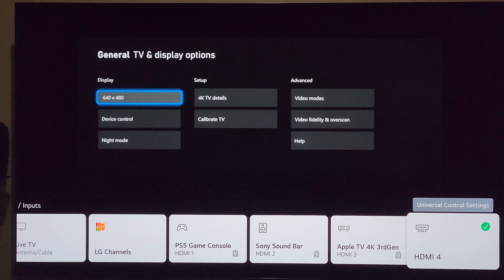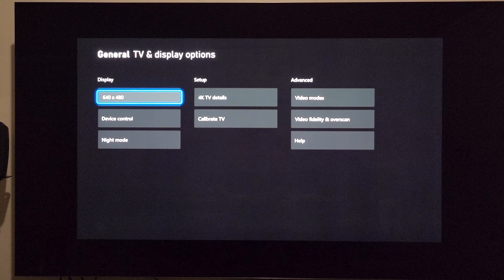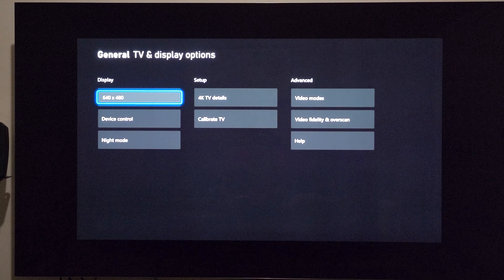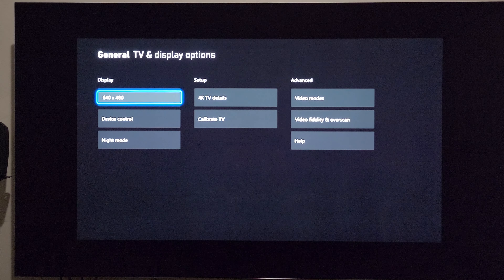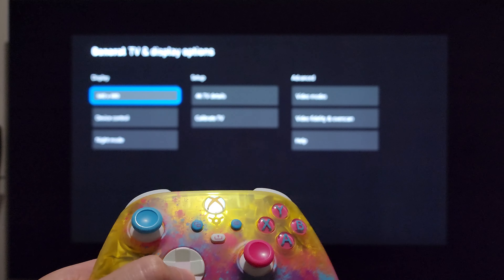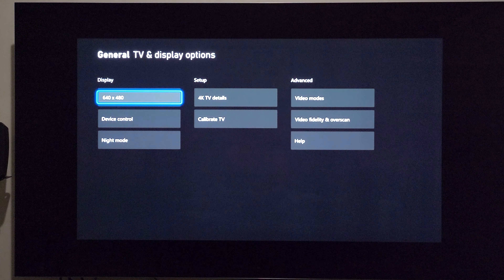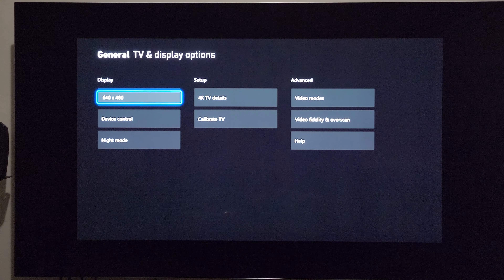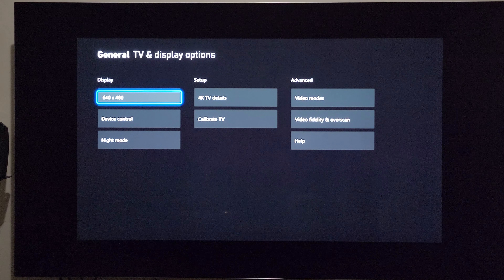Xbox Series X and LG C2.....This Is Ridiculous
In this video, I discuss the latest issues with the Xbox Series X and LG C2.